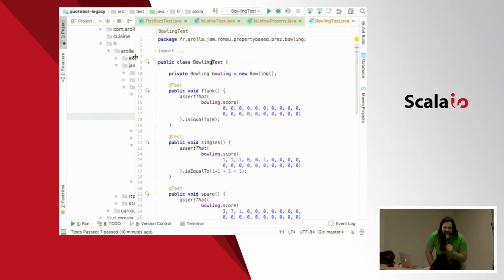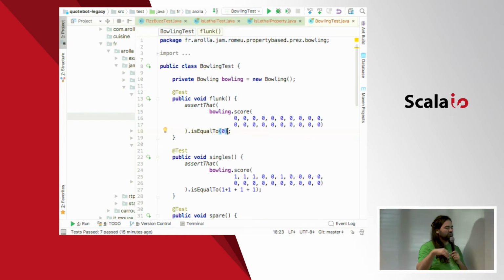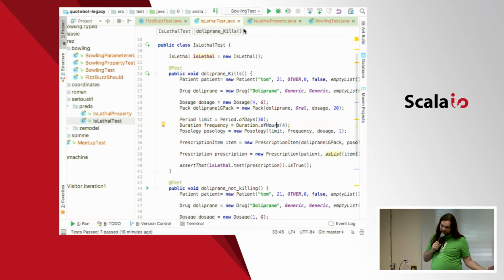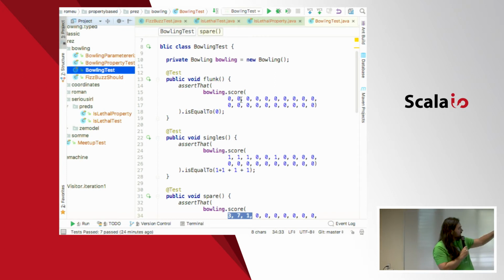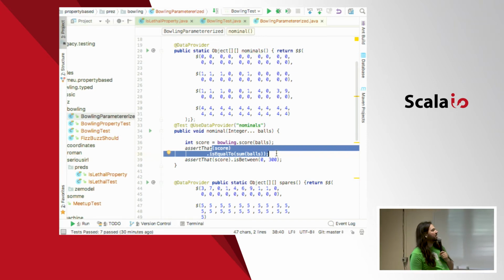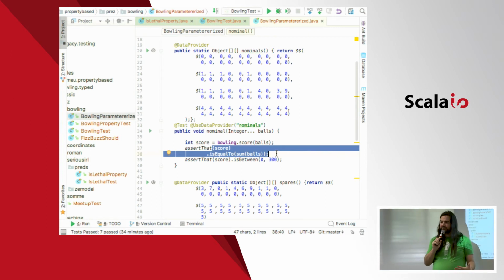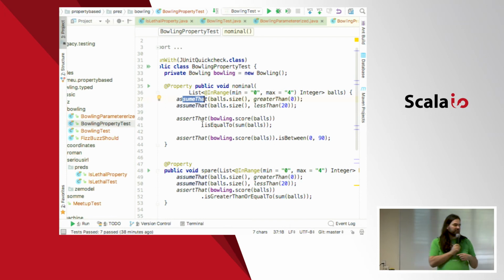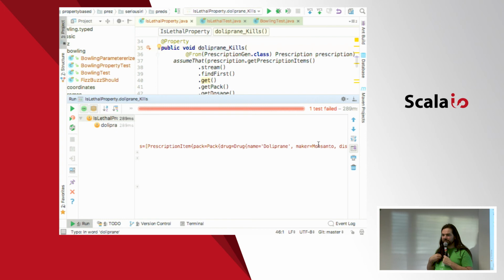Domain Invariants & Property-Based Testing for the Masses - Romeu Moura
Domain invariants are all around you. In every business rule your domain expert ever tried to give you. You should use them to guide your design.

You should also be testing them! Not only an example representing them: but testing the invariant itself.

You can do them with property-based tests (PBTs). If you think you cannot do PBTs on legacy codebases (or outside FP) this talk should show you otherwise.

Let’s also use Property-based tests to reduce test-debt. Create smaller, fewer tests that: test more, are more readable & document the problem. Challenge your understanding of the domain and communication with domain experts.

I want you to basically lose all the excuses blocking you from doing property based tests today on your codebase